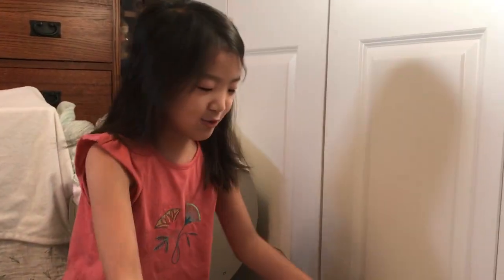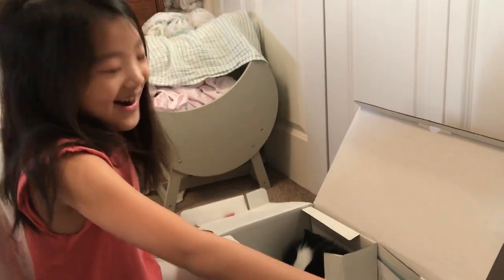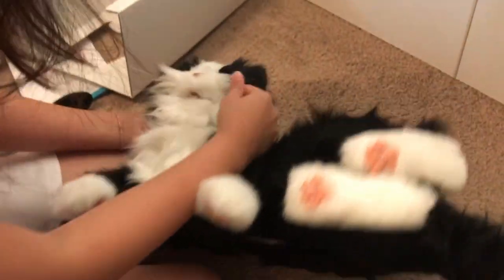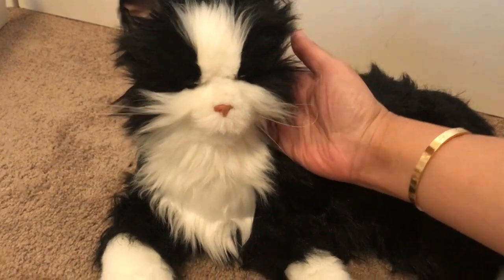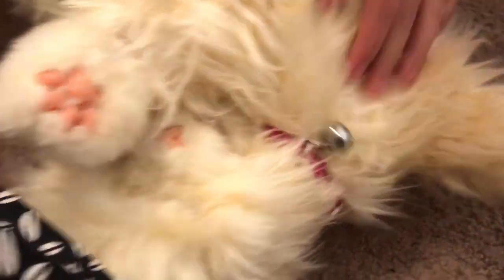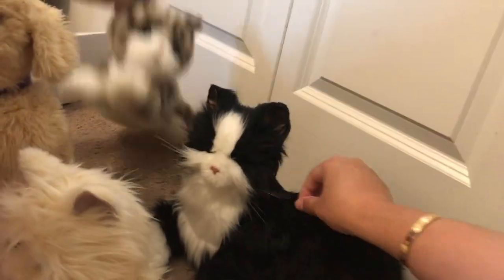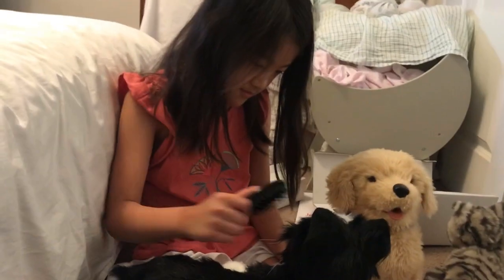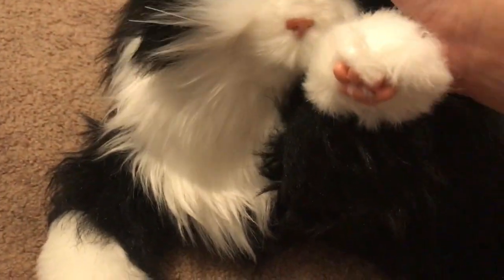So Lifelike! New Joy For All Companion Pet Black and White Cat!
Today Audrey opens a gift from her grandma, a new Joy For All cat! She then shows all of her pets together (2 cats, 1 dog and 1 kitten). These pets are amazing and so great for the elderly or for anyone who can't care for a real pet. They are so lifelike!